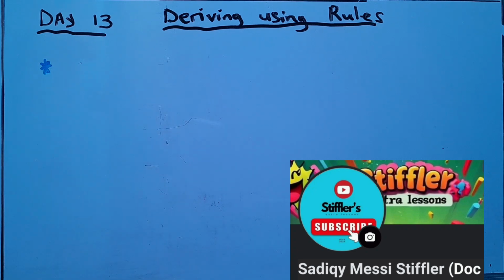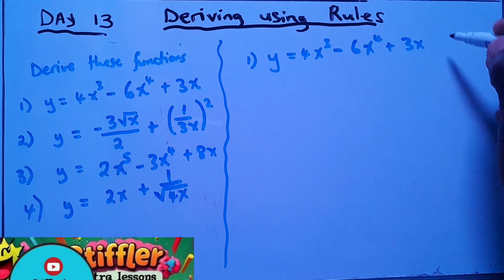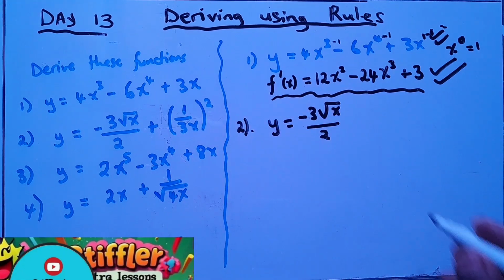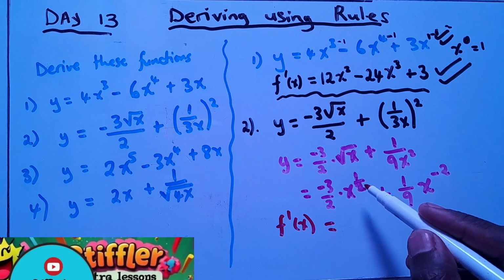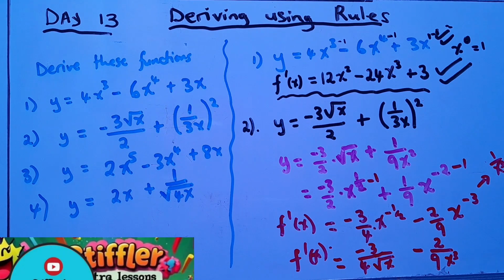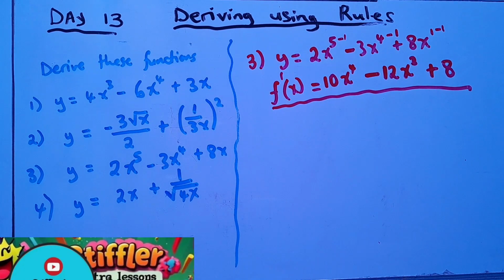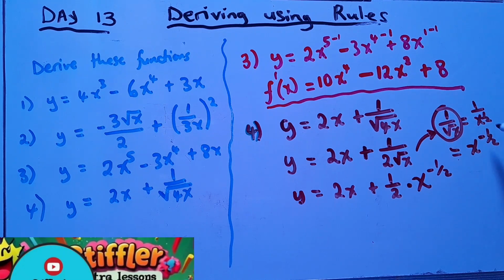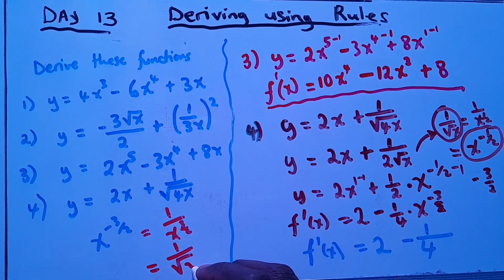day 13 RANDOM QUESTIONS SOLUTIONS, calculus- deriving using rules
in this session we gave out how to derive using simple rules , enjoy these simple steps ❤️